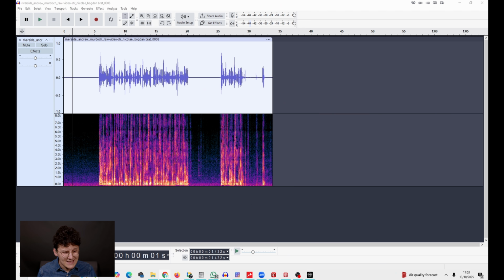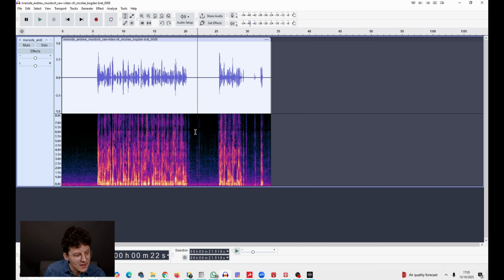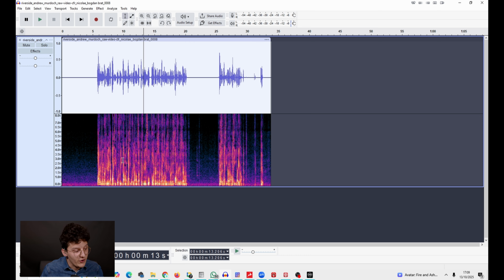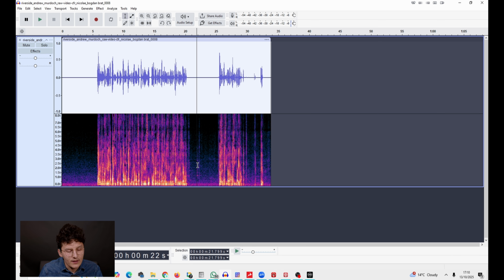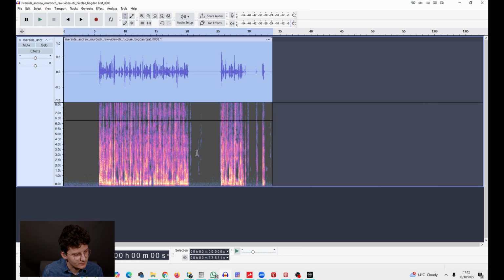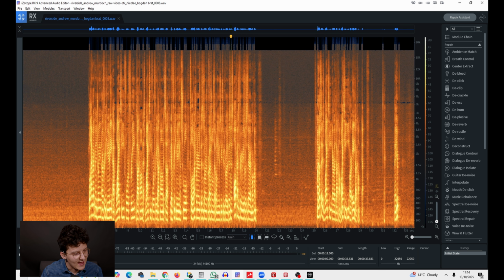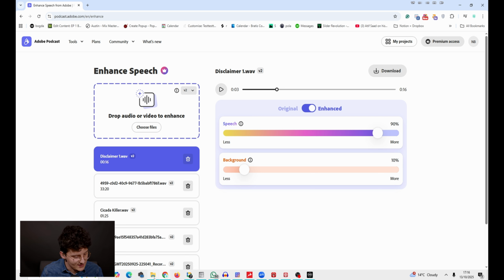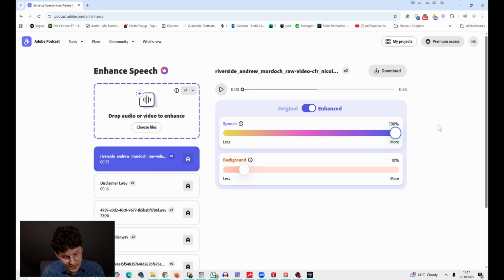How To Remove Noise From Podcasts - 2026 (Multiple Ways)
In this video, Bogdan Bratis from Saspod shows you how to remove background noise from your podcast using both traditional tools and AI noise reduction software.

Learn step-by-step how to clean up your podcast audio in Audacity, iZotope RX, and Adobe Podcast (Adobe Enhance Speech). Whether you’re editing a remote podcast recording or improving your podcast sound quality, these methods will help you create professional, clear audio that your listeners will love.

00:00 - Intro
01:27 - Why should you remove background noise from audio?
03:25 - How to remove background noise from audio using Audacity
10:39 - How to remove background noise from audio using iZotope RX
12:46 - How to remove background noise from audio using AI (Adobe Enhance)
15:33 - Work with Saspod

Learn About Saspod